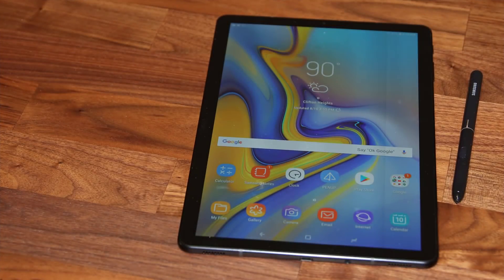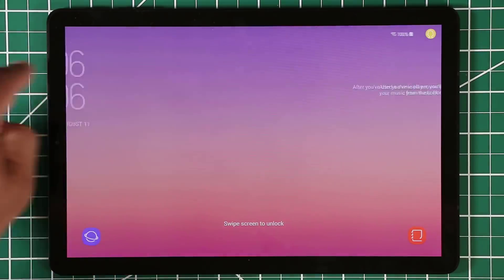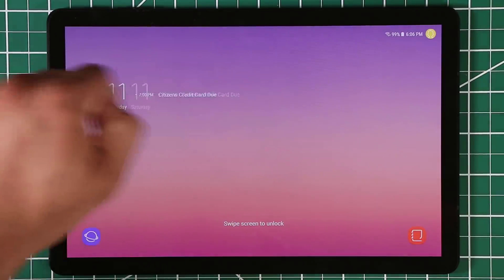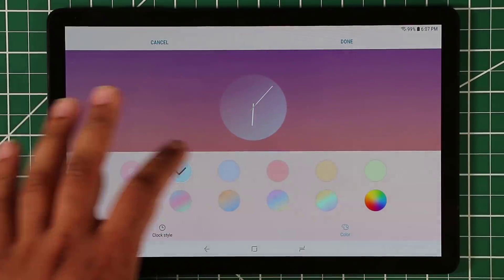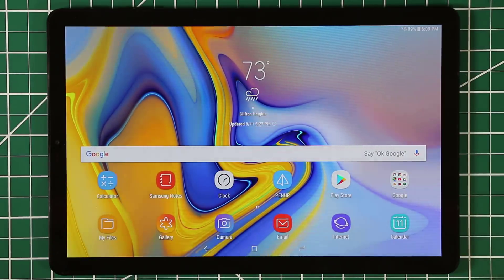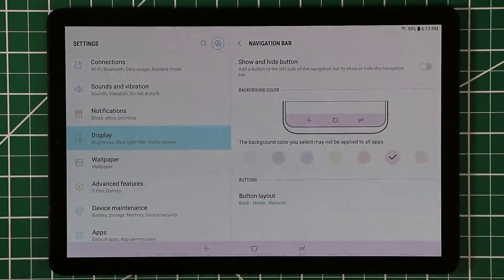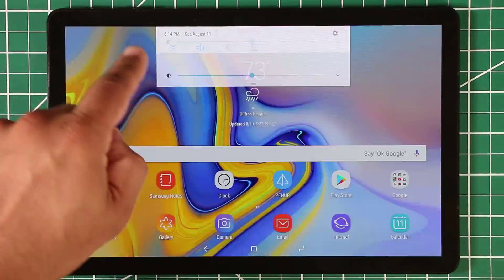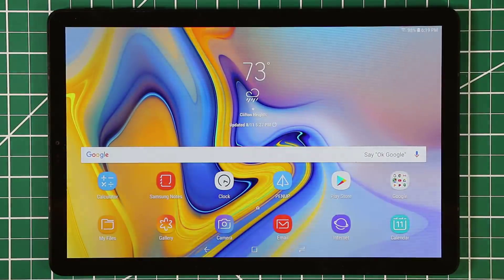25+ Amazing Tips & Tricks to Customize Samsung Galaxy Tab S4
In this video, I will share over 25 tips and tricks to customize your Samsung Galaxy Tab S4. The Tab S4 is Samsung's latest flagship tablet and a great companion for your Samsung Galaxy Note 9.

In fact the Tab S4 and the Note 9 share most of the tips and tricks shown in this video.

So let's dive in and discover.